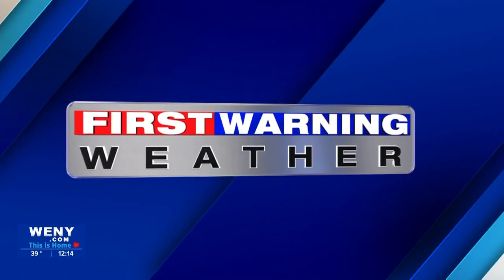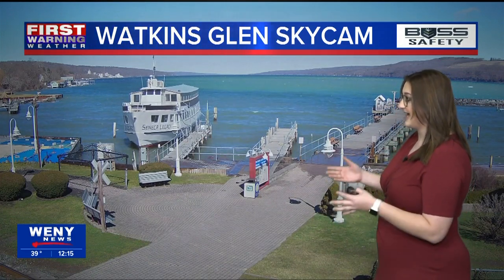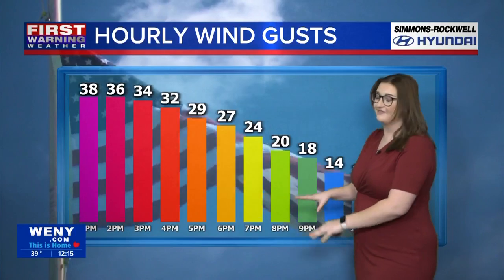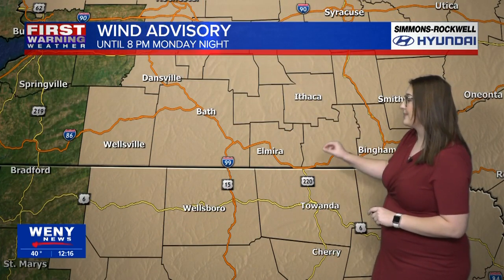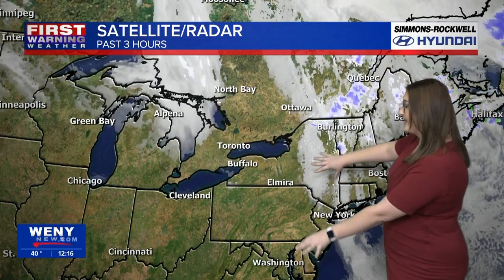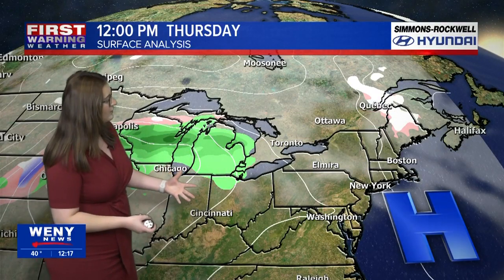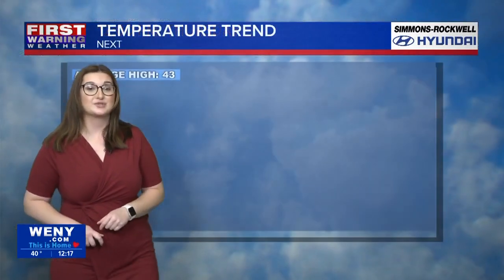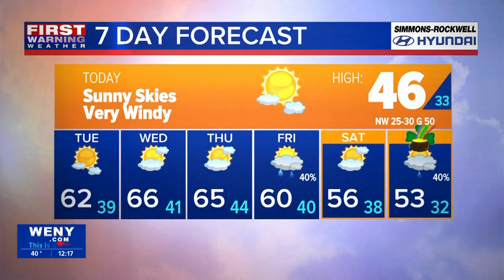03.11.2024 Katherine's Noon Forecast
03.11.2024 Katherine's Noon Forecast